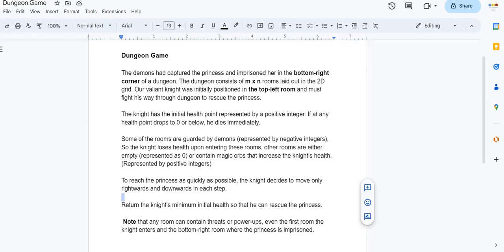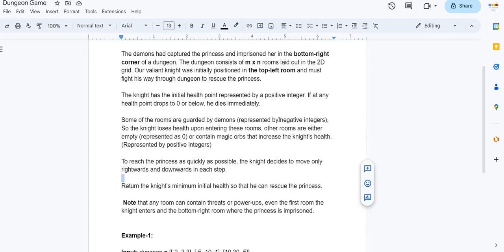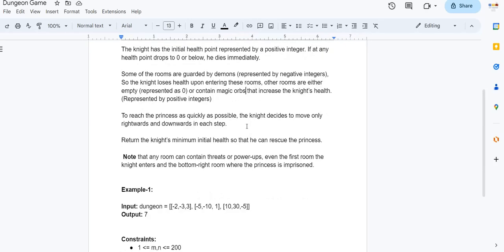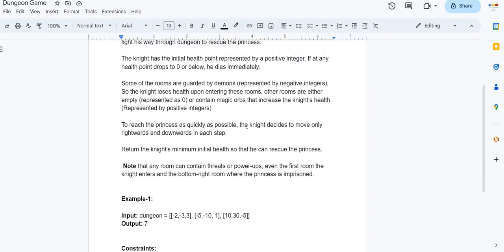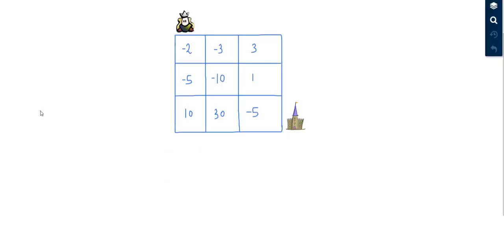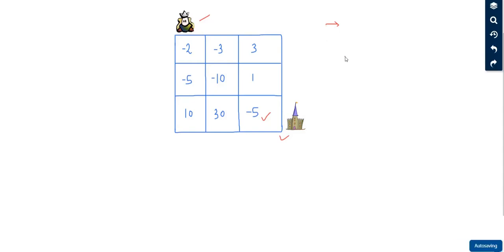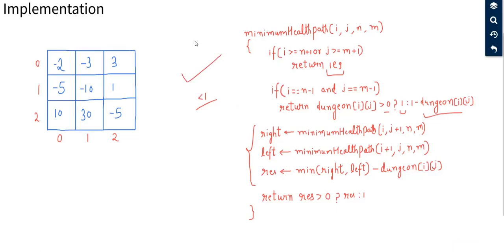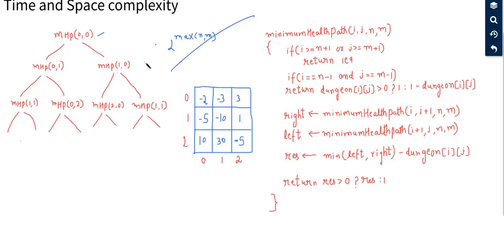Dungeon Game | Intution | Leetcode-Hard | Time and Space Complexity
In this video,  I shall discuss the solution to the problem “Dungeon game”.

Video Chapters:
0:00 Introduction
0:08 Problem Description
8:07 Intuition
10:08 Brute-force method
16:18 Memoization
18:40 Tabulation
 21:53 Implementation